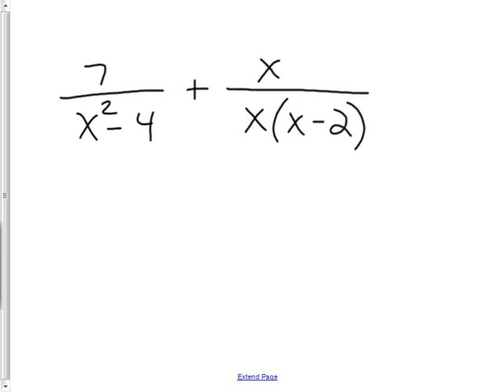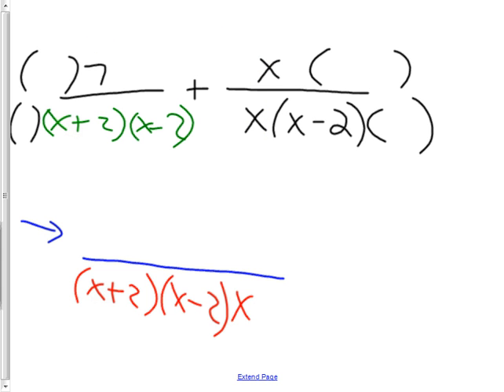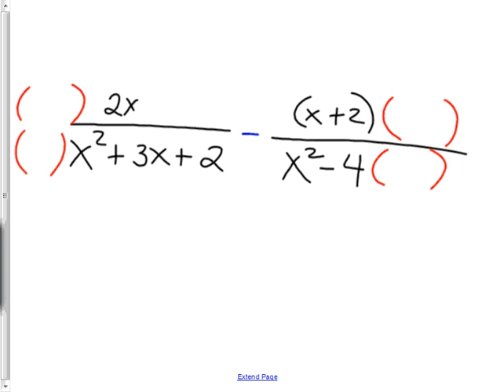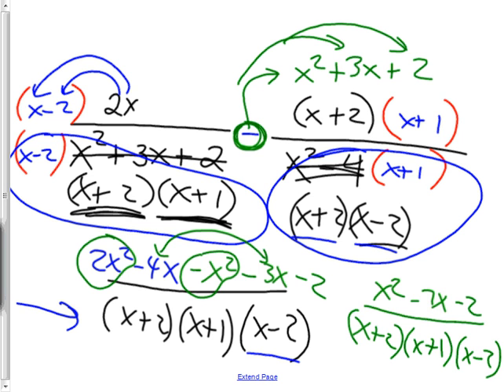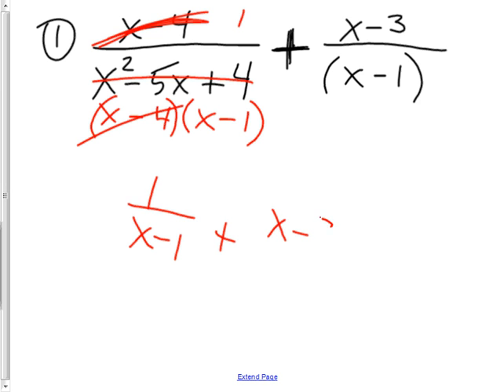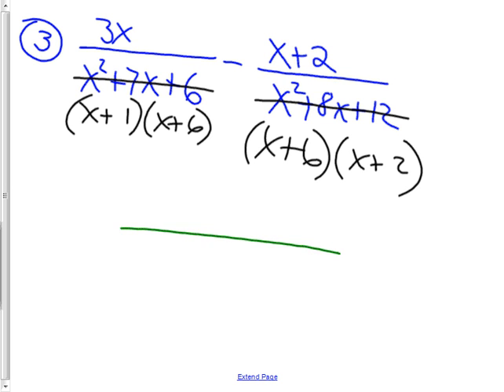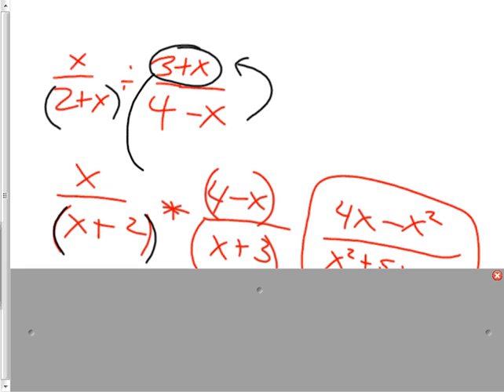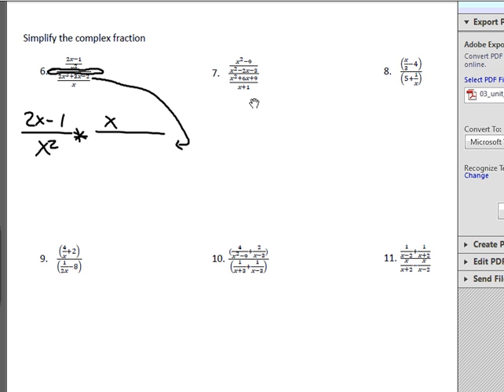May27 0238 HHA Review for the Complex Fractions Quiz